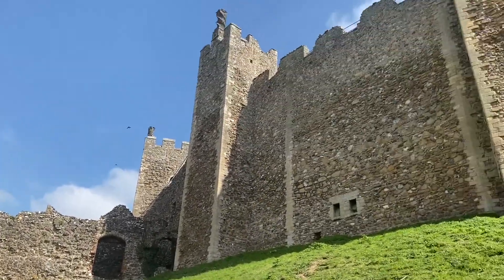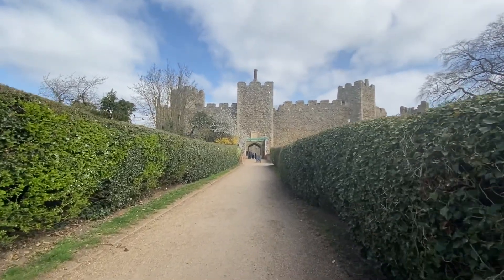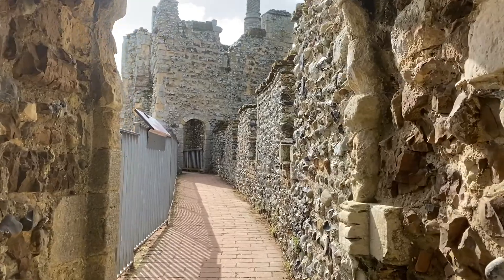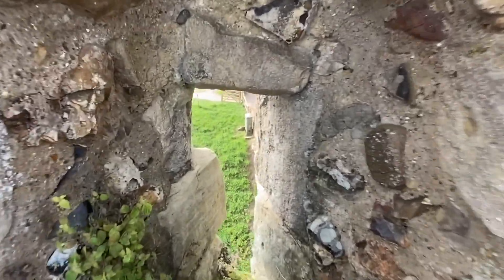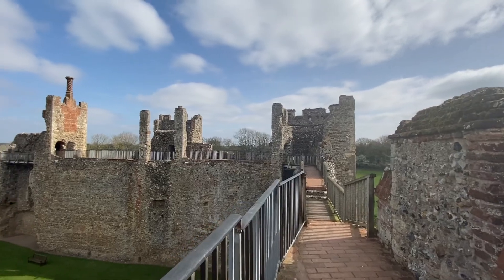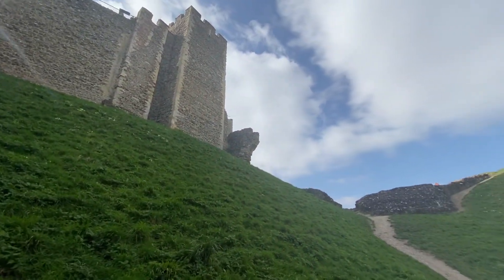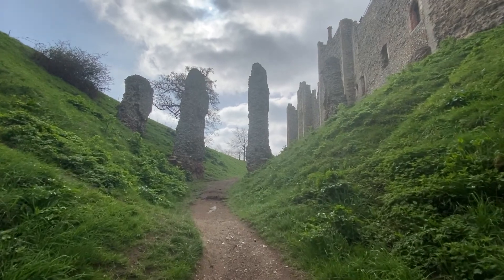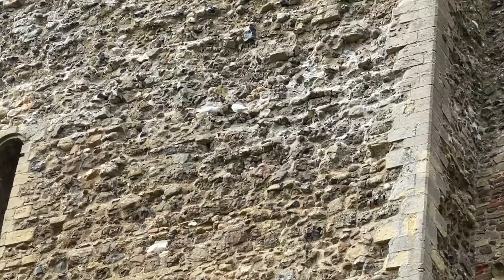Framlingham Castle | Visiting the Ed Sheeran Castle on the Hill | Suffolk Staycation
Day trip to Framlingham Castle.

Did you know that the 'Castle on the Hill' from the song is a real place?!

Ed Sheeran grew up near the Suffolk market town of Framlingham, which is home to Framlingham Castle. And you guessed it, Framlingham Castle is situated on a hill.

Originally a Norman castle, Framlingham boasts fascinating history as well as pop culture references.

Framlingham Castle is open to visitors and is Maintained by English Heritage.

It is well worth a day trip if you are in Suffolk on a staycation!